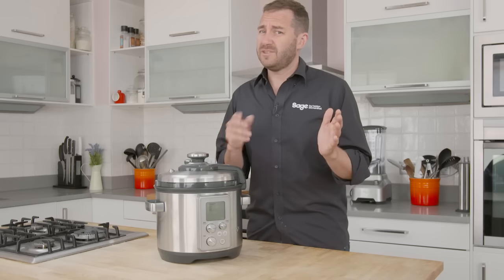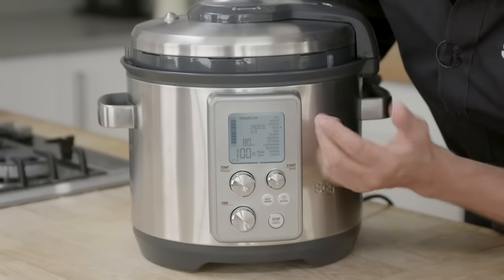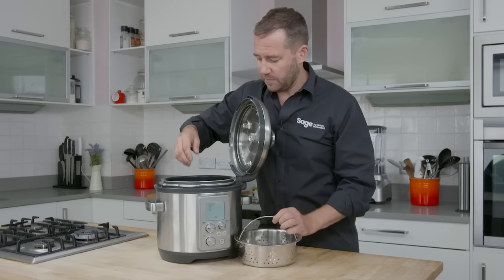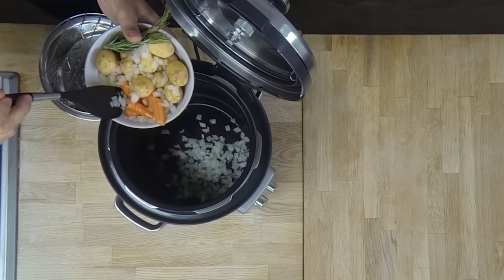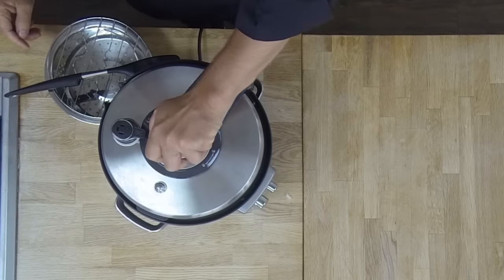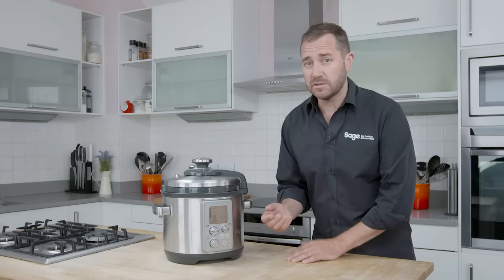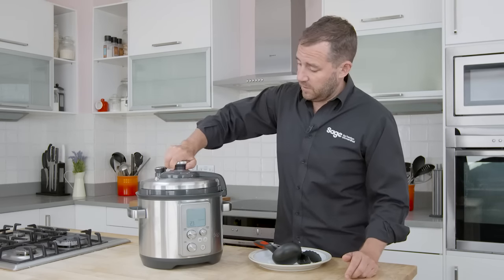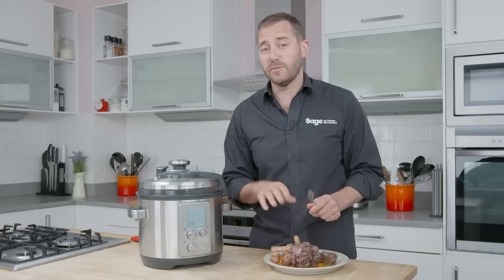the Fast Slow Pro - Sage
the Fast Slow Pro demonstration